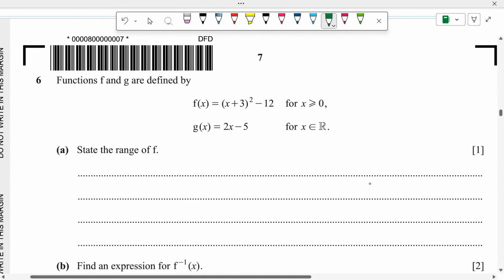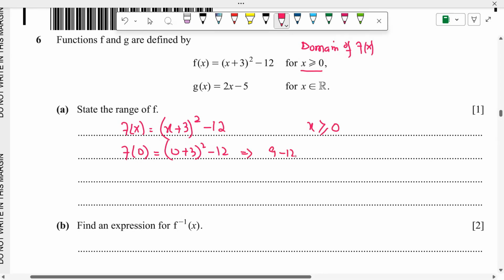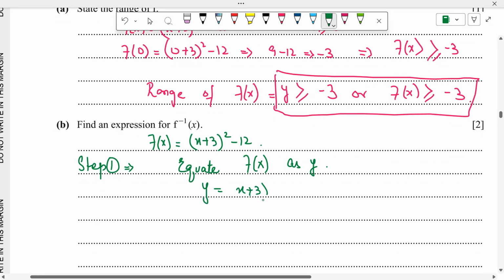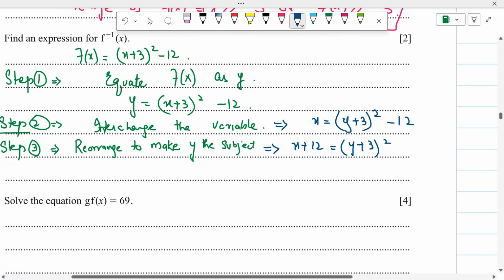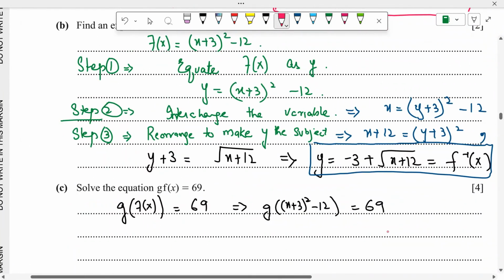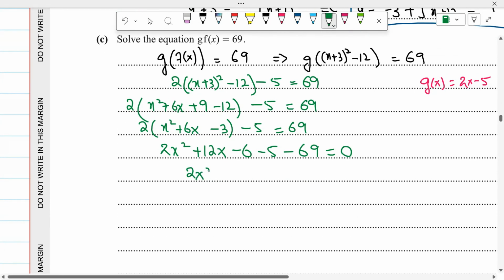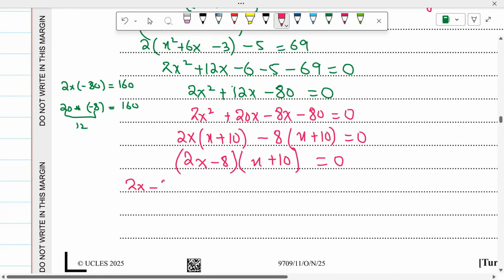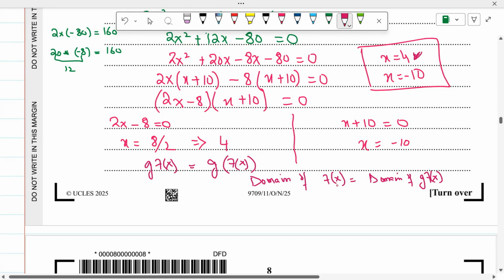Composite Functions Explained 💯 | A Level Maths 9709/11 ON 2025 Q6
Composite Functions Explained 💯 | A Level Maths 9709 Q6

In this video, we solve a Composite Functions question from Cambridge A Level Mathematics 9709, Paper 11, Oct/Nov 2025, Question 6.

📘 Paper: 9709/11
📅 Session: Oct/Nov 2025
❓ Question: Q6 (Composite Functions)

This video explains the question **step by step**, covering:
• How to find f(g(x)) and g(f(x))
• Domain and range of composite functions
• Exam tips for A Level students

✅ Perfect for:
• Cambridge 9709 exam preparation
• Learning composite functions step by step

📌 Watch till the end to understand the full solution.